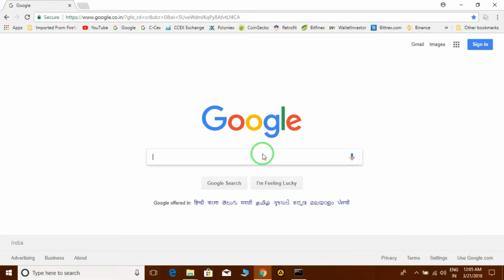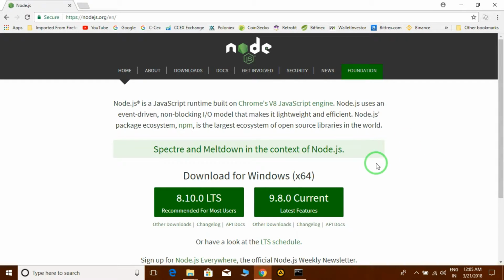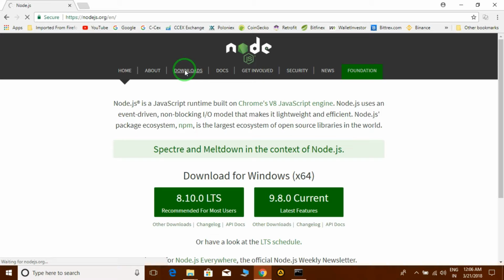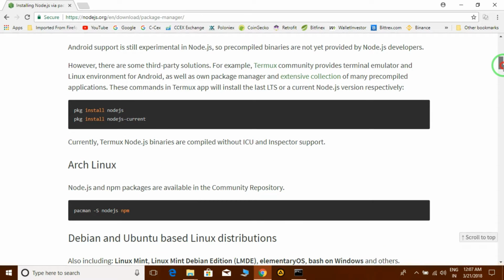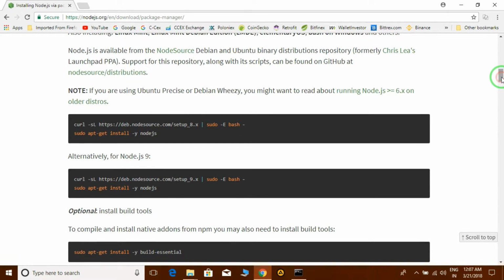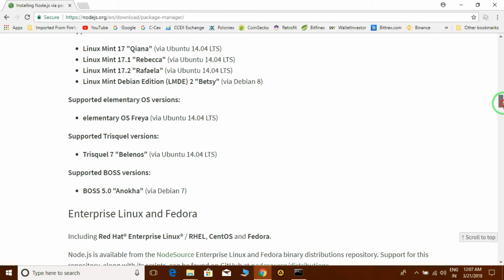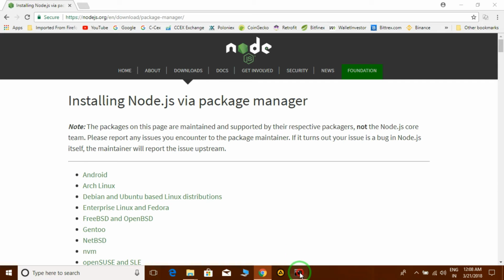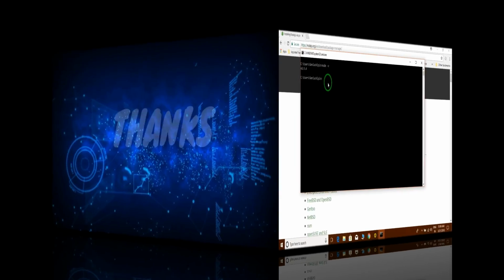Node JS Tutorial -2: How to install Node JS | Dr Vipin Classes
About this video:
In this video, I explained about following topics:
1. How to downlond nodejs?
2. How to install nodejs